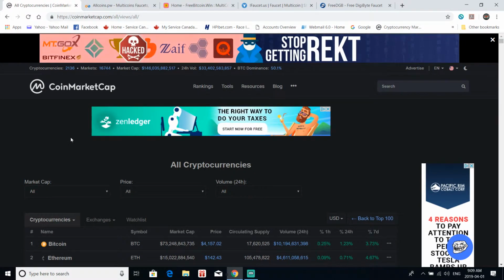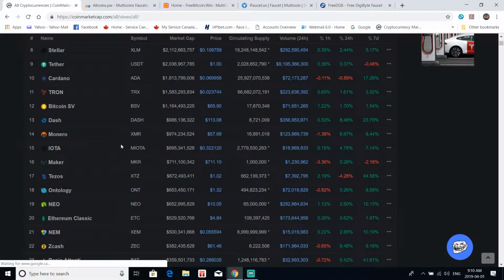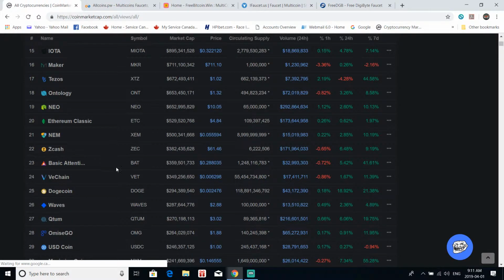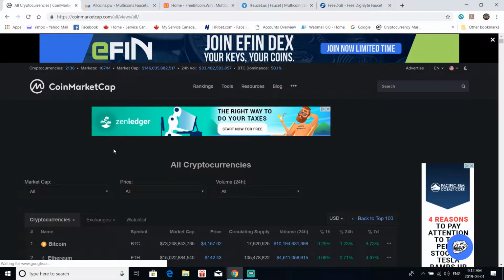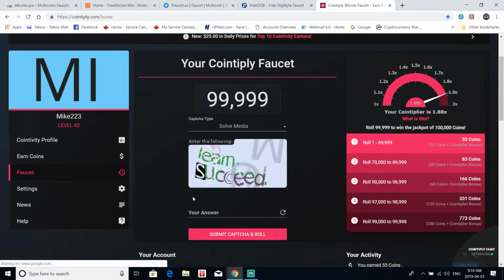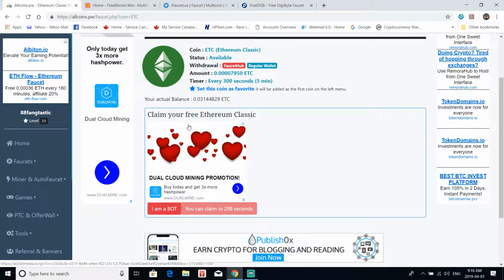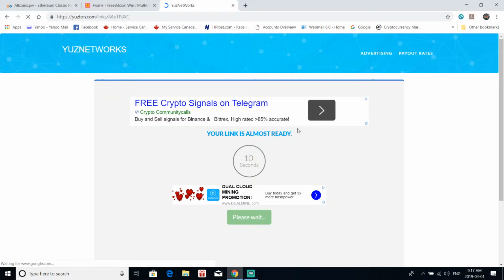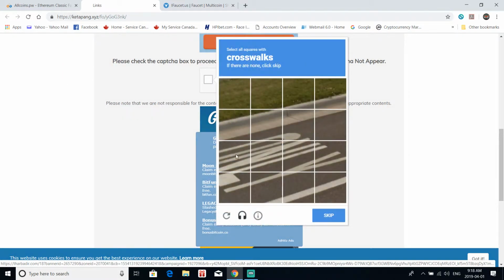Market Update...Quick run of free claims..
All sign up links are in my ABOUT SECTION. Anything you see i don't have posted just ask, no more links will be added until something better comes along. Start with our 1 hr and 30 minute times, and bang out some 5's. As always, thank you for your time, please like sub and share.